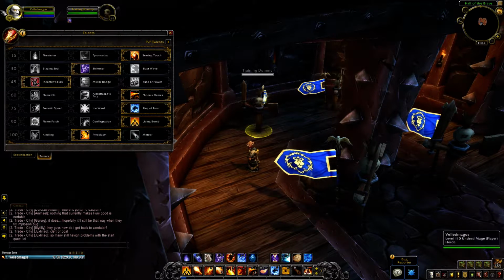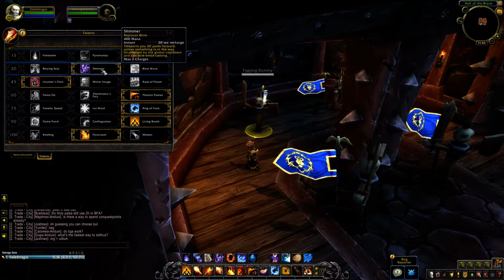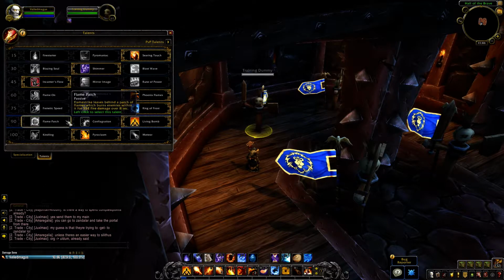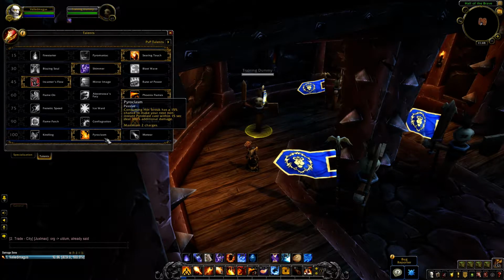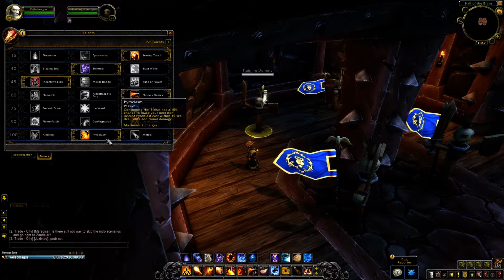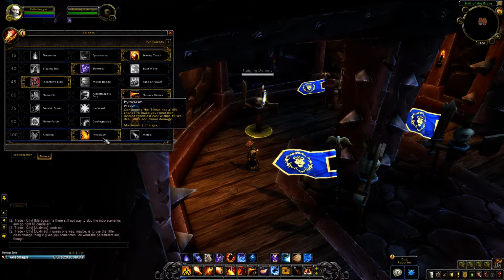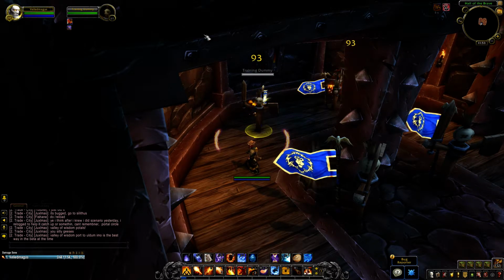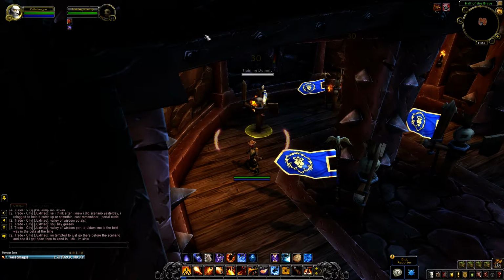Let's Talk Class - Thoughts on Fire Mage in Battle for Azeroth